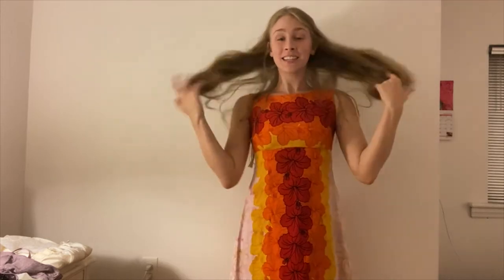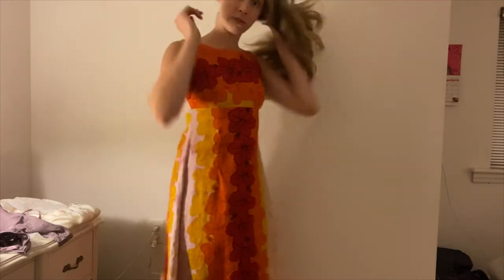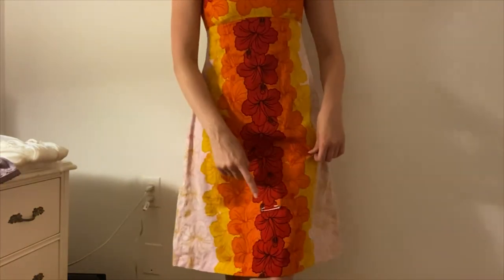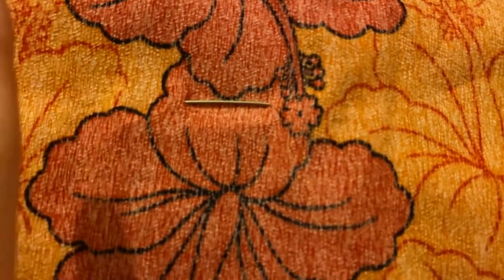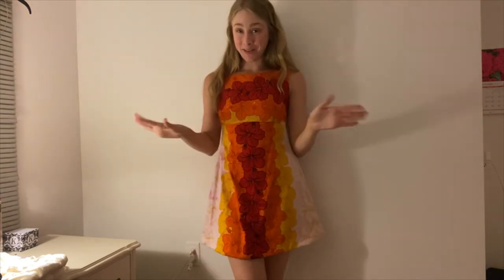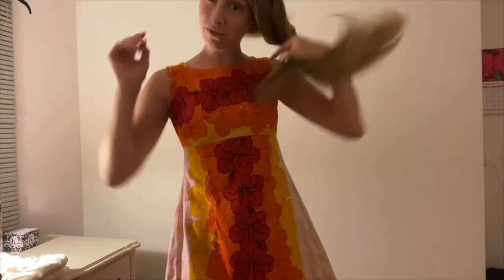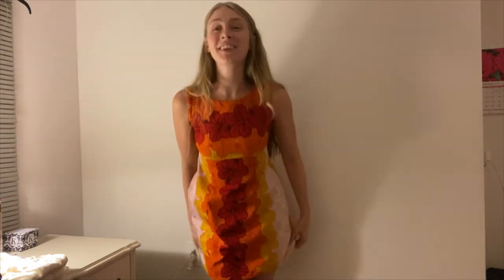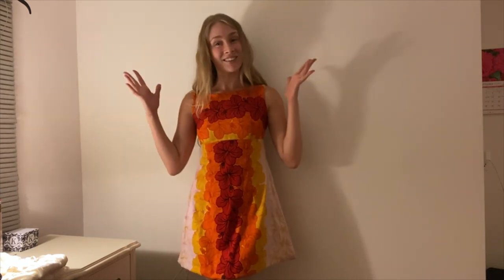ALTERATIONS - How To Make a Dress Shorter + Invisible Hem Stitch (thrifted Hawaiian dress 🌺 )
I fell in love with this gorgeous red, orange and yellow Hawaiian flower dress while thrifting at the Goodwill Outlets, but after trying it on, it was a bit too long for my liking, so I gathered my sewing supplies (measuring tape, sewing pins, sewing needle, sewing thread, and scissors) and started the alterations on my thrifted dress.